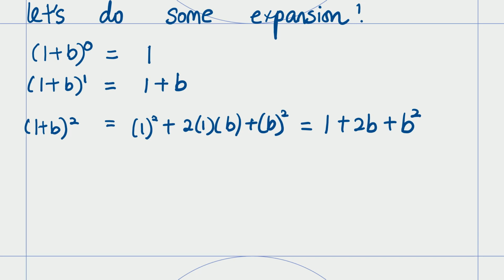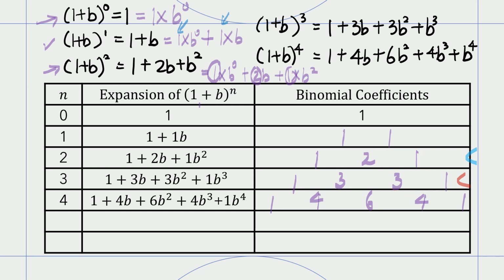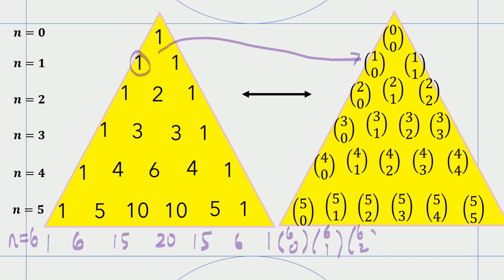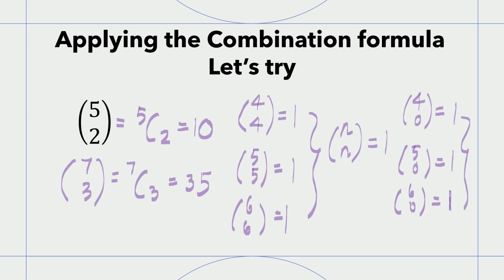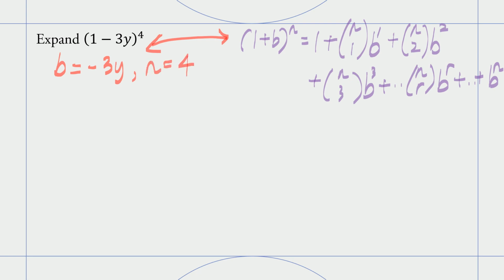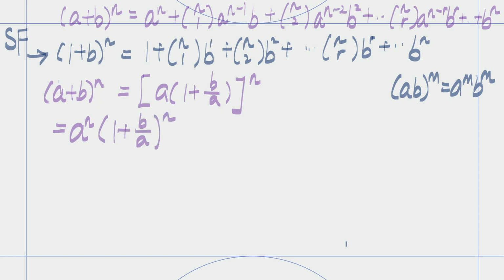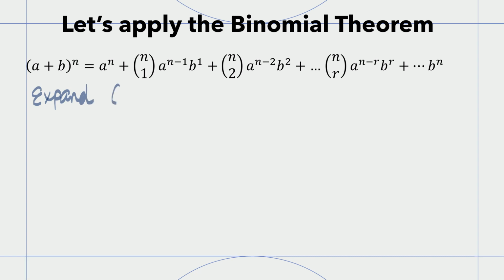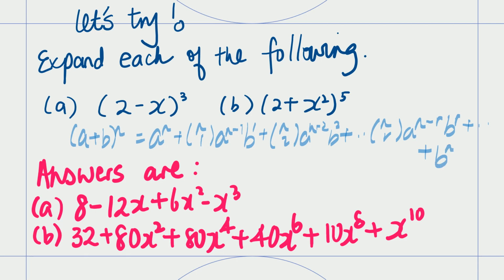Learn Binomial Theorem in one lesson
0:00 Introduction (Pascal Triangle)
0:35 Expansion of binomial terms using distributive law
2:20 Understanding Pascal Triangle
11:40 Limitation of Pascal Triangle
12:55 Connecting binomial coefficients with the combination formula nCr
15:36 Understanding the special form of the binomial theorem
18:44 Applying the combination formula nCr using the calculator
23:28 Expand (1+3x)^9
28:26 Expand (1-3y)^4
34:25 Deriving the general form of the Binomial Theorem from the special form
44:38 Expand (2+3y)^4 using the binomial theorem
48:28 Expand (3-x)^4
51:22 Let's practise